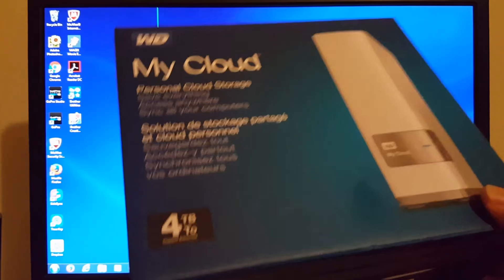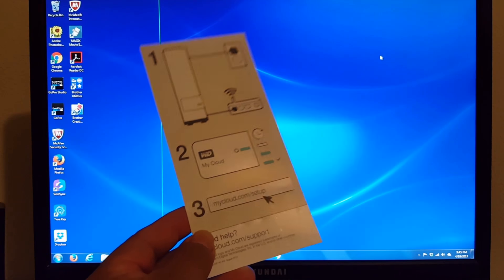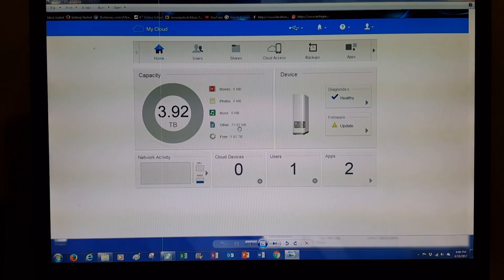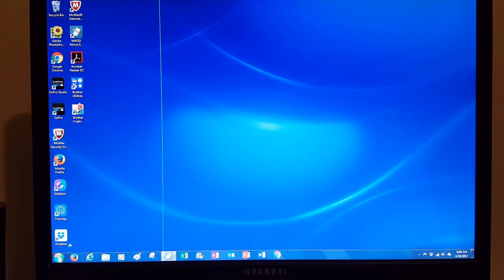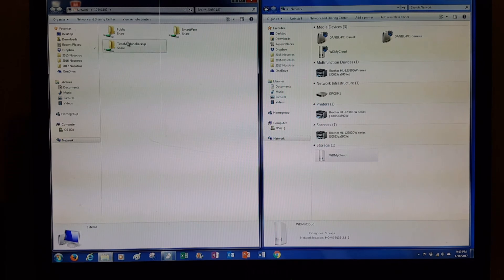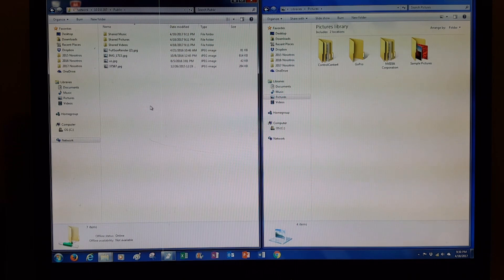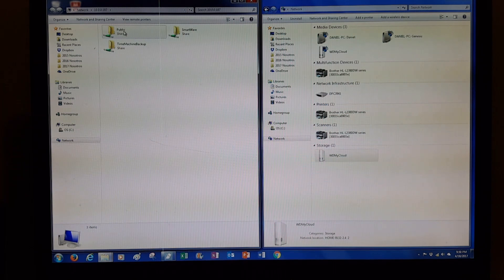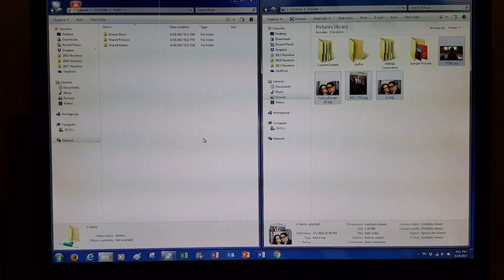WD My Cloud | How to start using it right away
Very quick and basic tutorial to get you using it right away.
Then you can  learn more as you get used to this first step. Actually this is all some users need to know to get things done.

For Windows PC.
How to start using your Western Digital NAS quickly.
Start moving files right now, as soon as you plug it in.

Mr. Daniel 0078

Step by step quick easy Setup Tutorial Personal Cloud 2017 Giude 4TB Storage best purchase review external network hard drive solution mycloud 2TB skip the downloading software
best personal cloud for the money easy to use personal cloud step by step how to move pictures troubleshooting wd mycloud making an account setting it up worst cloud vs start using it right out of the box do i need an account do i need to make an account why does it need a password create more user accounts it safe the safest personal cloud security memory drives solid state hard drive back up over the cloud wirelessly guy explains how to use the wd my cloud best explanation best instructions best tutorial easy to undestand setup set-up set up deleting old files deleting account home network wired wires why is the blue light on why is the blue light blinking why do i need an account changing my password how many accounts how many hard drives dual hard drives usb connection what is the usb plug can the wd mycloud be used as an external hard drive why must it be wireless how to move my stuff problems why doesn't my wd cloud connect work can i access my wd can i access my acount from anywhere in the world white case what type of do i need do you need movies pdf